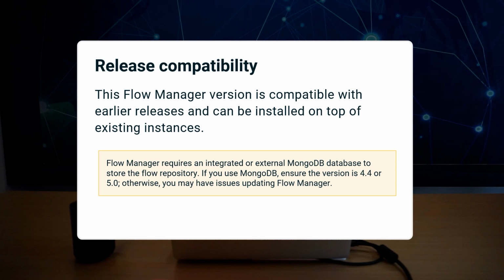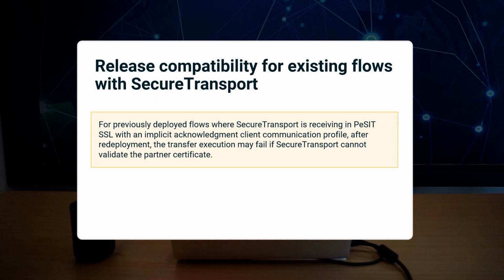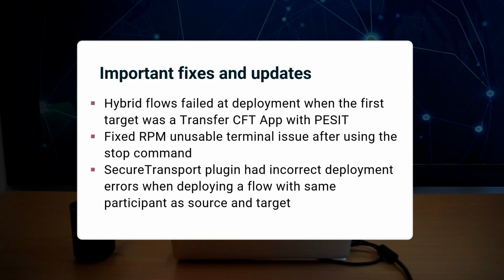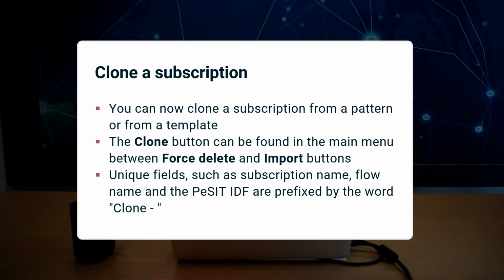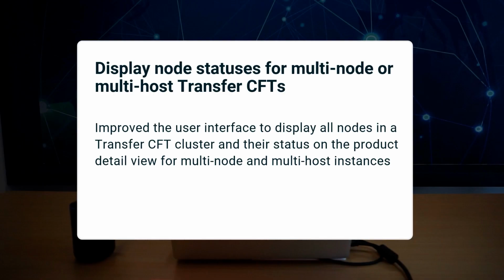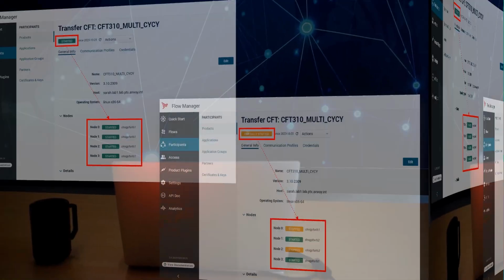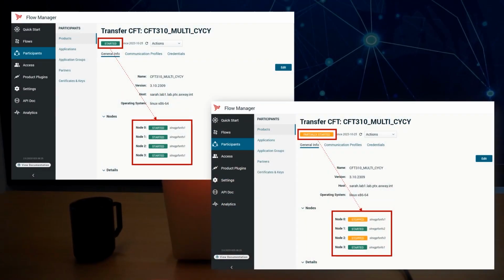What’s new in Axway Flow Manager | November 2023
In this video:
0:22 Release compatibility
1:08 Important fixes and updates
1:47 Clone a subscription
2:32 Display node statuses for multi-node/multi-host Transfer CFTs
3:08 “Service principal” authentication for Azure Blob Storage 2.1.0 for SecureTransport
3:22 Flow Manager RPM with embedded Bridge